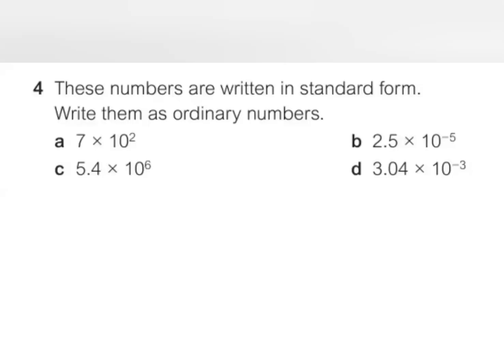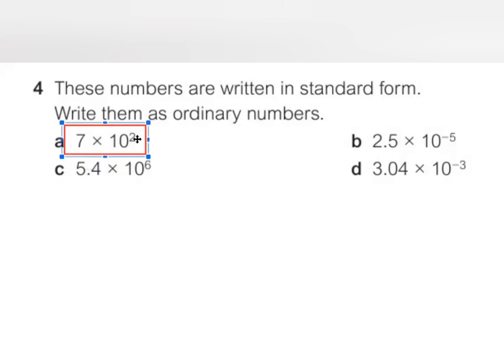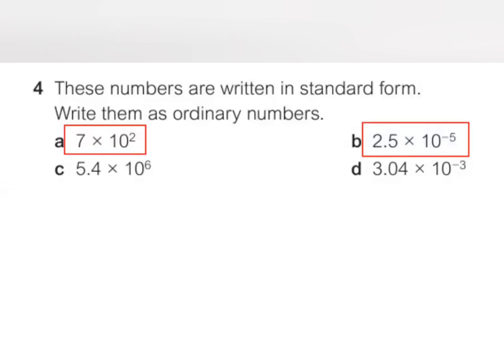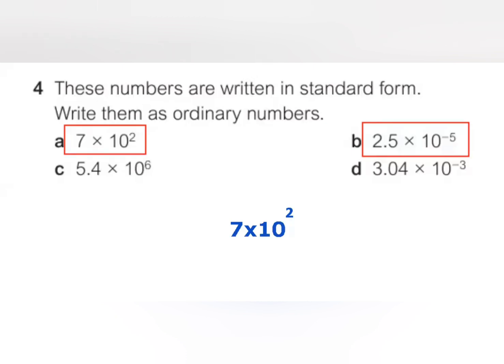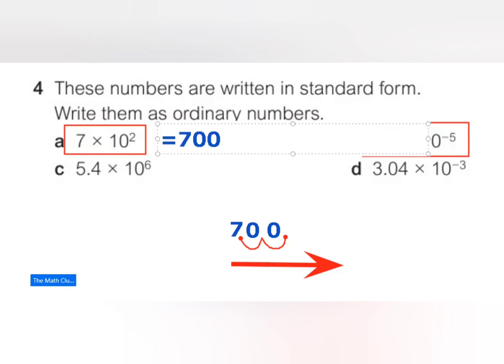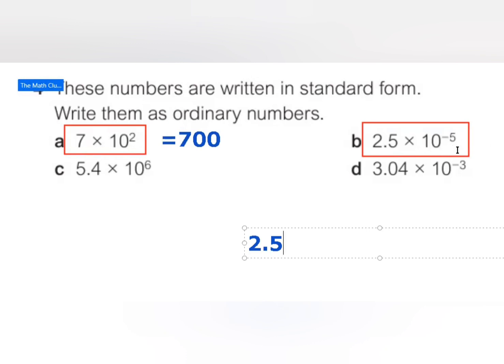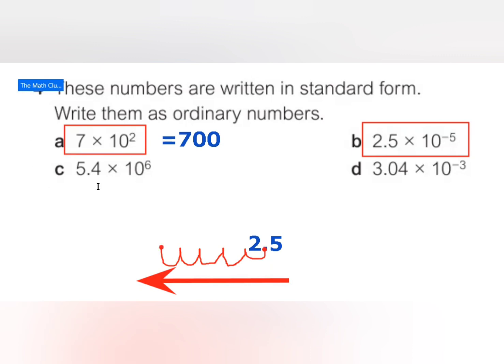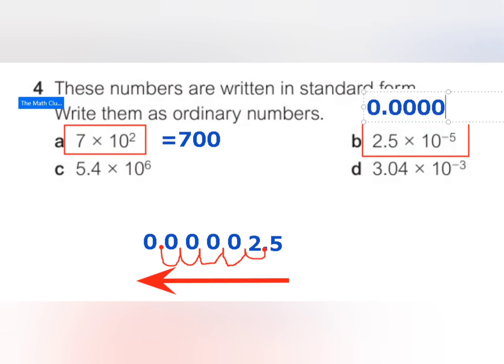Year 9 Unit 1.3 Standard form Q4